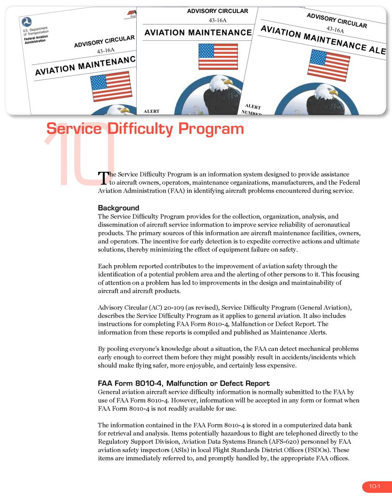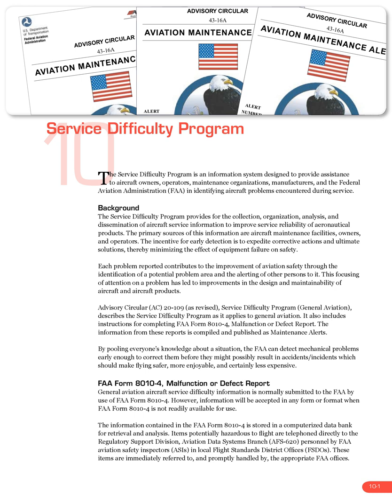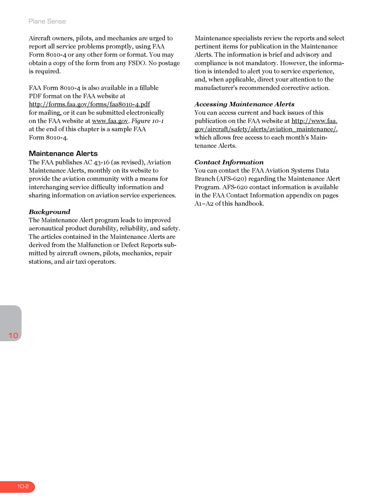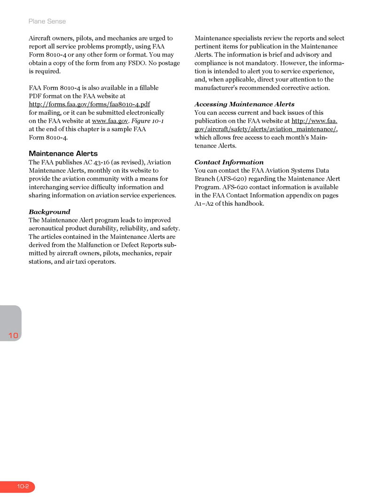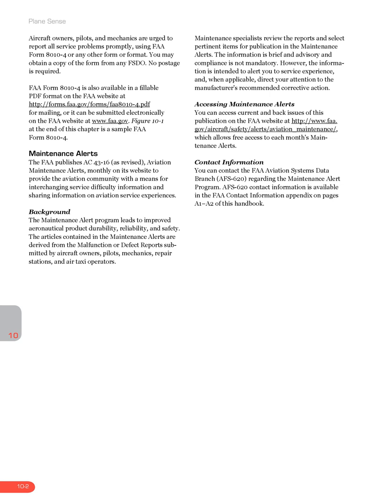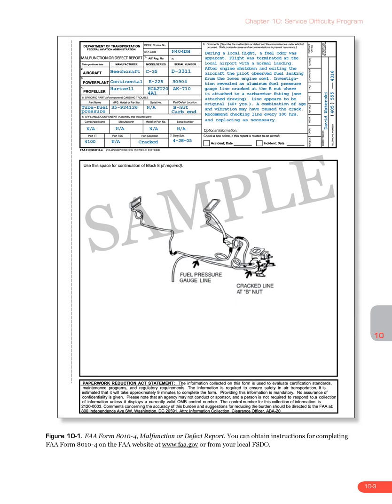Chapter 10 Service Difficulty Program | Plane Sense General Aviation Information (FAA-H-8083-19a)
Plane Sense General Aviation Information (FAA-H-8083-19a), Chapter 10 Service Difficulty Program
service difficulty Program to aircraft owners, operators, maintenance organizations, manufacturers, and the Federal T he Service Difficulty Program is an information system designed to provide assistance Aviation Administration (FAA) in identifying aircraft problems encountered during service.
Background The Service Difficulty Program provides for the collection, organization, analysis, and dissemination of aircraft service information to improve service reliability of aeronautical products.
The primary sources of this information are aircraft maintenance facilities, owners, and operators.
The incentive for early detection is to expedite corrective actions and ultimate solutions, thereby minimizing the effect of equipment failure on safety.
Each problem reported contributes to the improvement of aviation safety through the identification of a potential problem area and the alerting of other persons to it.
This focusing of attention on a problem has led to improvements in the design and maintainability of aircraft and aircraft products.
Advisory Circular (AC) 20-109 (as revised), Service Difficulty Program (General Aviation), describes the Service Difficulty Program as it applies to general aviation.
It also includes instructions for completing FAA Form 8010-4, Malfunction or Defect Report.
The information from these reports is compiled and published as Maintenance Alerts.
By pooling everyone’s knowledge about a situation, the FAA can detect mechanical problems early enough to correct them before they might possibly result in accidents/incidents which should make flying safer, more enjoyable, and certainly less expensive.
FAA Form 8010-4, malfunction or defect report General aviation aircraft service difficulty information is normally submitted to the FAA by use of FAA Form 8010-4.
However, information will be accepted in any form or format when FAA Form 8010-4 is not readily available for use.
The information contained in the FAA Form 8010-4 is stored in a computerized data bank for retrieval and analysis.
Items potentially hazardous to flight are telephoned directly to the Regulatory Support Division, Aviation Data Systems Branch (AFS-620) personnel by FAA aviation safety inspectors (ASIs) in local Flight Standards District Offices (FSDOs).
These items are immediately referred to, and promptly handled by, the appropriate FAA offices.Aircraft owners, pilots, and mechanics are urged to report all service problems promptly, using FAA Form 8010-4 or any other form or format.
You may obtain a copy of the form from any FSDO.
No postage is required.
FAA Form 8010-4 is also available in a fillable PDF format on the FAA for mailing, or it can be submitted electronically on the FAA
Figure 10-1 at the end of this chapter is a sample FAA Form 8010-4. maintenance Alerts The FAA publishes AC 43-16 (as revised), Aviation Maintenance Alerts, monthly on its website to provide the aviation community with a means for interchanging service difficulty information and sharing information on aviation service experiences.
Background The Maintenance Alert program leads to improved aeronautical product durability, reliability, and safety.
The articles contained in the Maintenance Alerts are derived from the Malfunction or Defect Reports sub- mitted by aircraft owners, pilots, mechanics, repair stations, and air taxi operators.
Maintenance specialists review the reports and select pertinent items for publication in the Maintenance Alerts.
The information is brief and advisory and compliance is not mandatory.
However, the informa- tion is intended to alert you to service experience, and, when applicable, direct your attention to the manufacturer’s recommended corrective action.
Accessing Maintenance Alerts You can access current and back issues of this publication on the FAA
gov/aircraft/safety/alerts/aviation_maintenance/, which allows free access to each month’s Main- tenance Alerts.